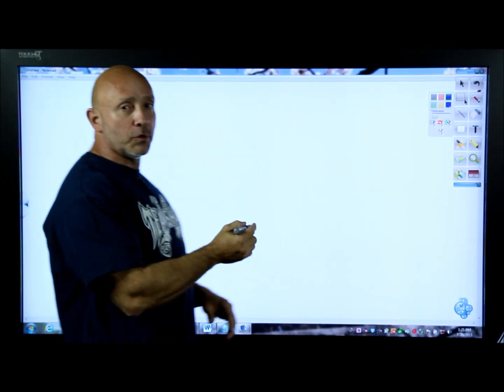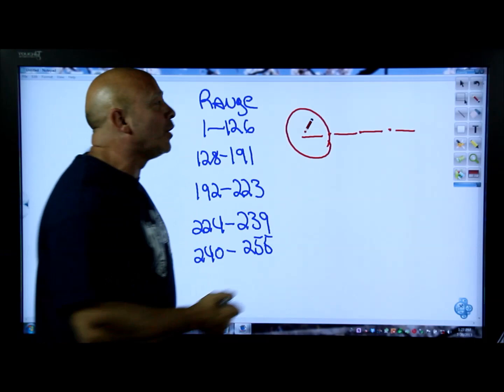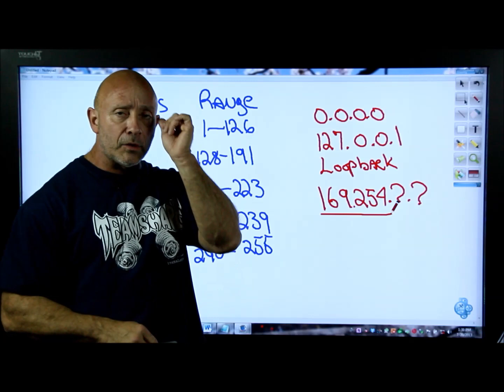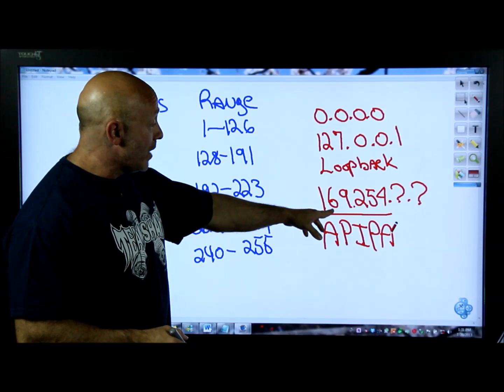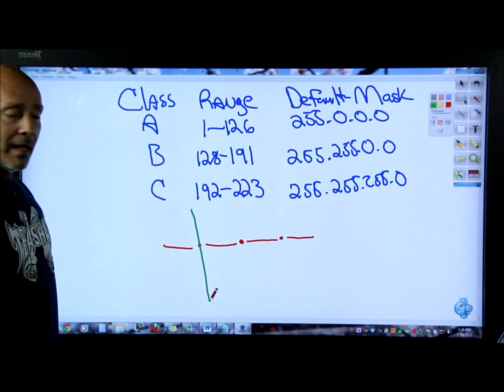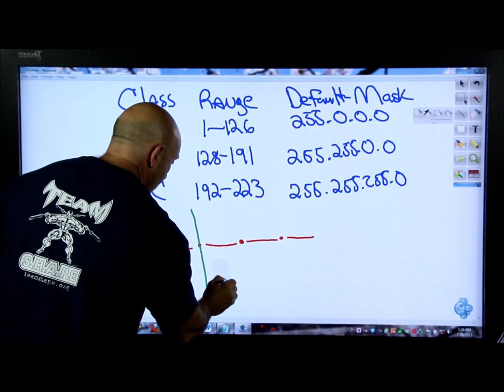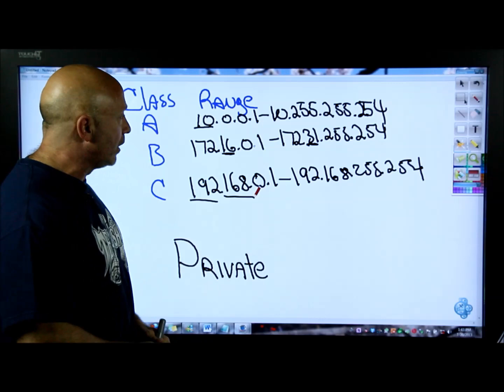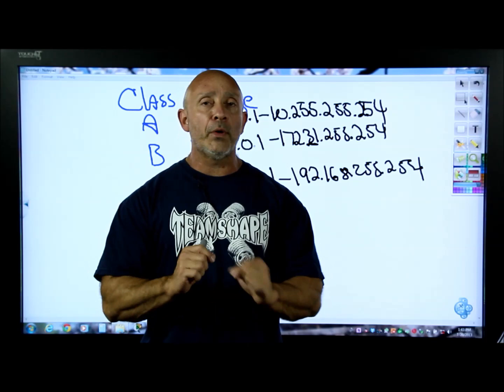IPv6 - Lesson 2 - How is the Address Formatted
This lesson is 1 of several that will cover IPv6 protocol in detail. This course will cover IPv6 protocol in detail and I will compare the differences between the IPv4 to IPv6, and the benefits that IPv6 brings to the future of networking.
Students will get a thorough understanding of IPv6 and how we would implement it in a real world environment.
We will discuss the format of an IPv6 address, and breakdown the different components, like the Network Prefix, Interface ID, what each 16 bit section does and specifically the subnetting section of IPv6. We will learn about the new types of addresses that comes with IPv6, its configurations using RIPng, EIGRP for IPv6, OSPFv3 using both static assigned addresses and the EUI-64 format. We will also learn about the transition methods such as ISATAP, 6to4, and NAT-PT.